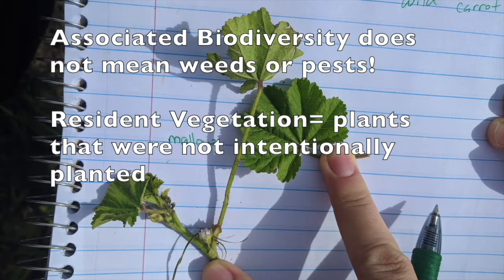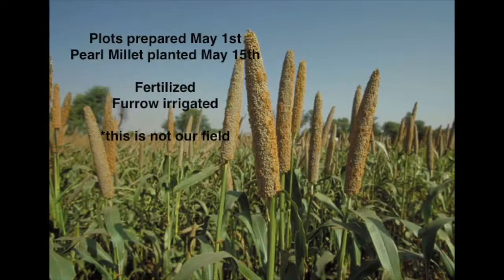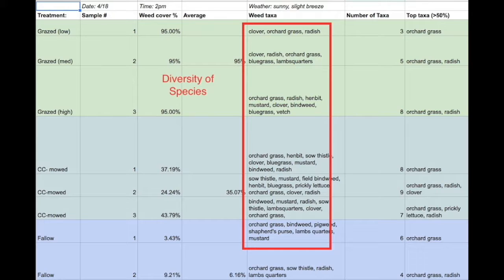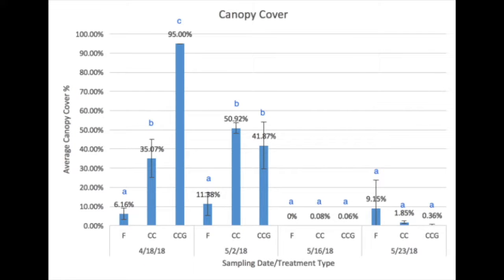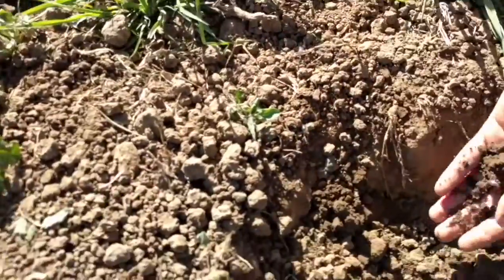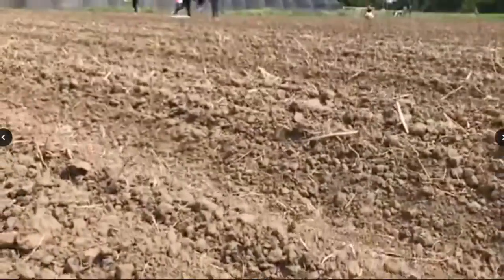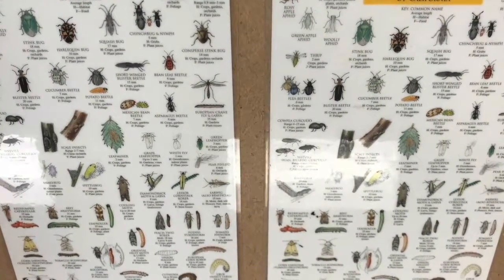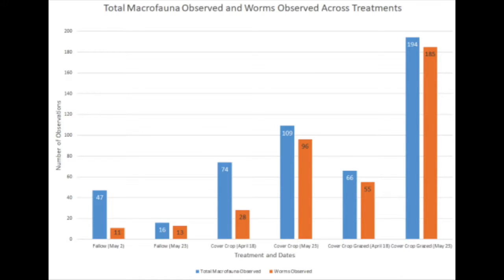2018_Covercropgrazing_associated biodiversity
2018